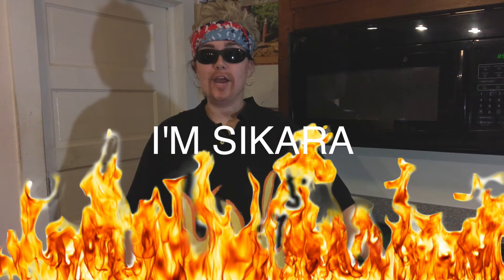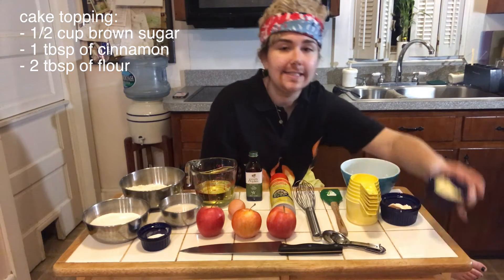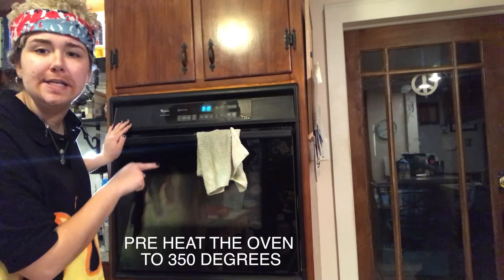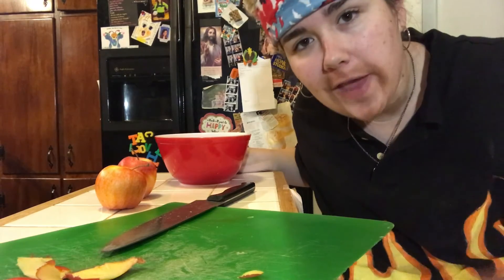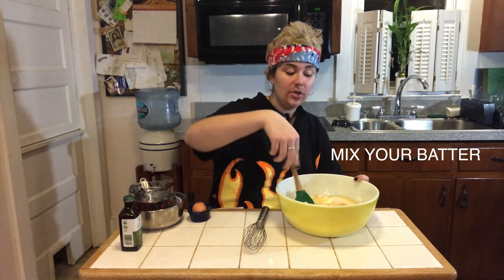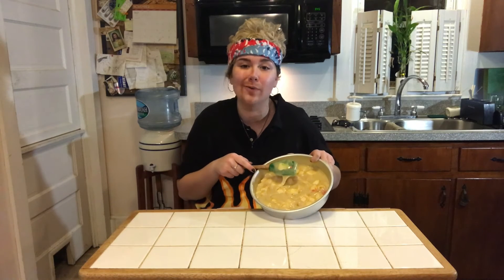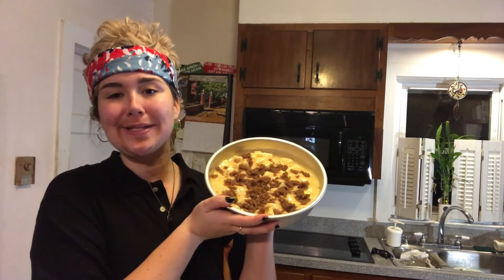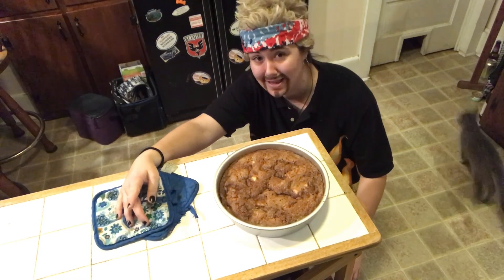cooking with guy fieri *THATS GANGSTA*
cooking with guy fieri!
tv video class makes me want to off myself! please give me an A!!
i filmed this at 10 pm on a tuesday, please give me an A hahaha!

please make this cake its actually really good ok bye lmao

current sub count: 1 hehe